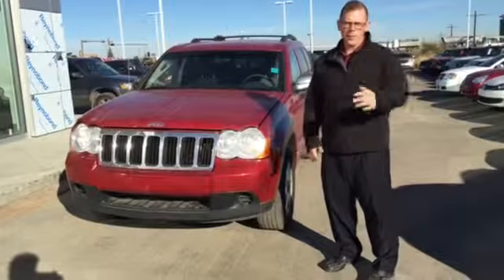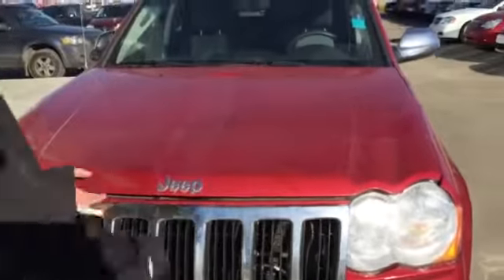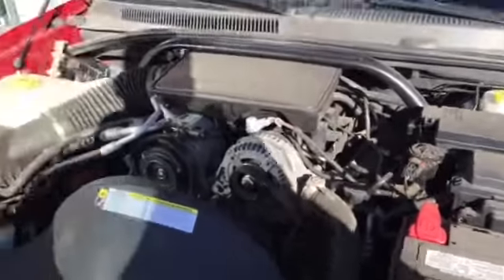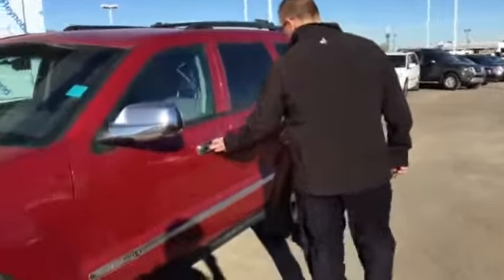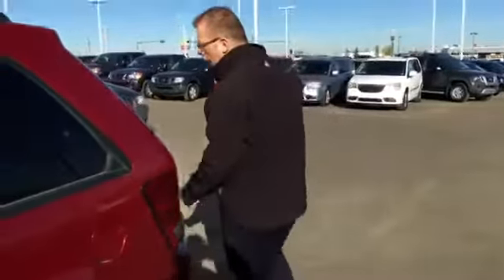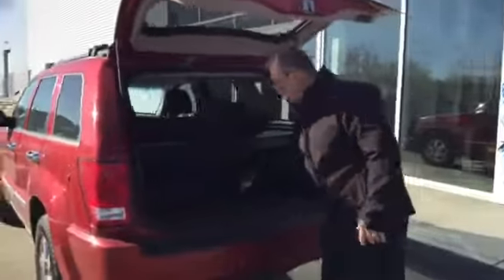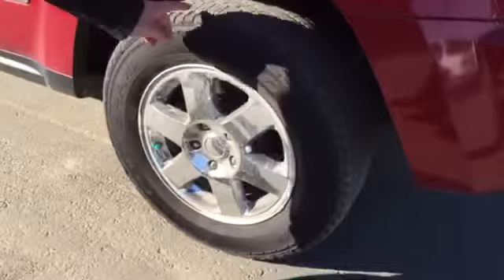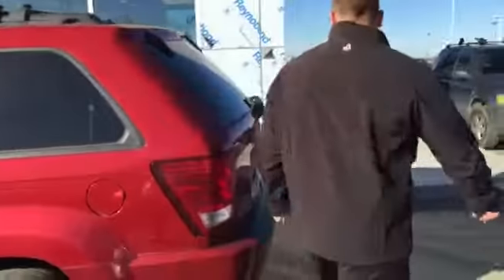Hello Rocco here's your Jeep! O